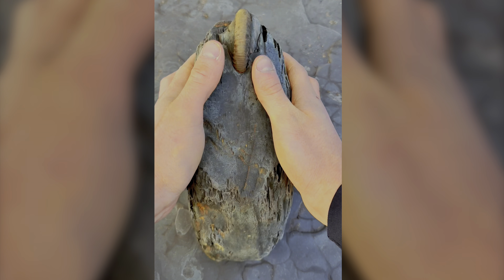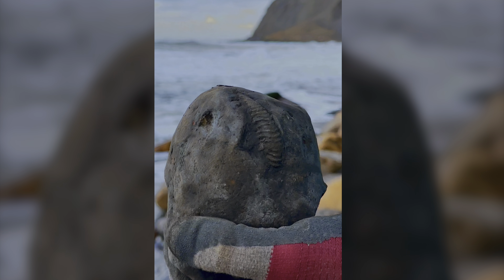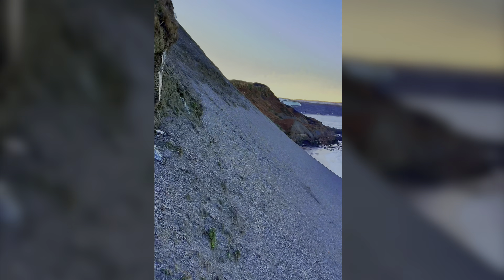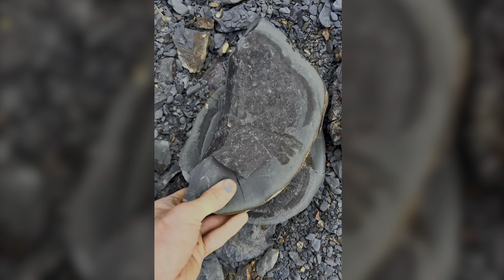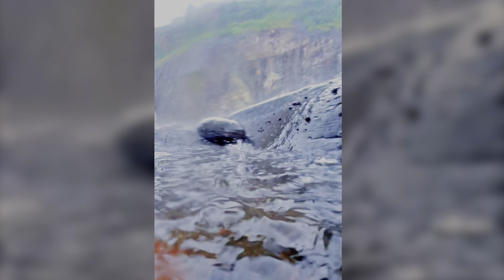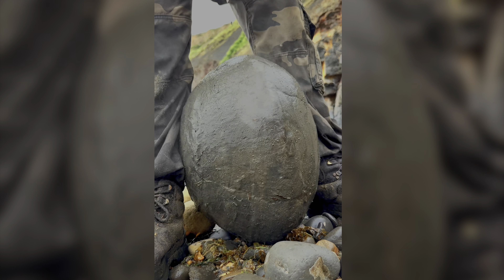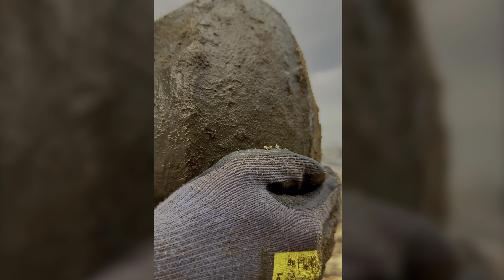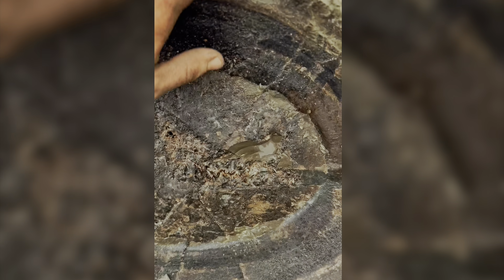Do Big Rocks Contain Even BIGGER Fossils? We Hammered Rocks in Size Order To Find Out!